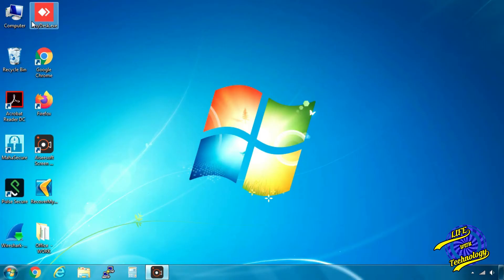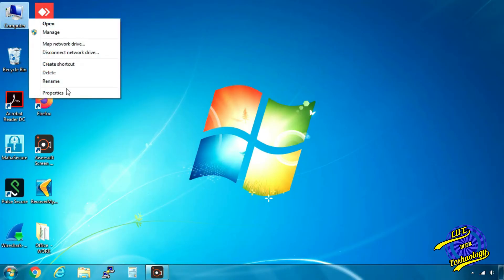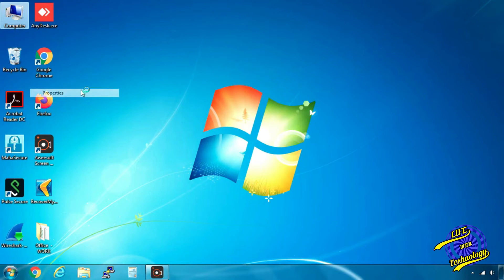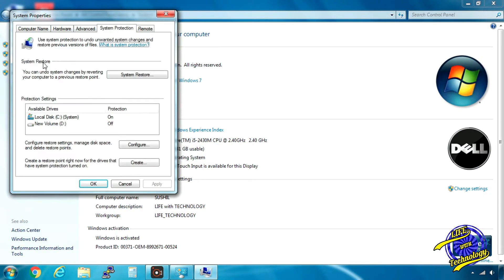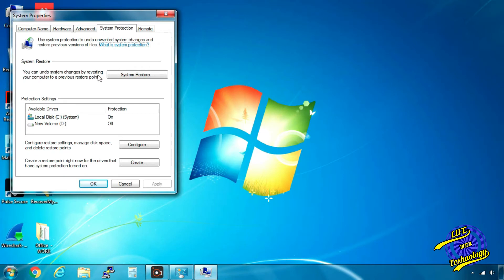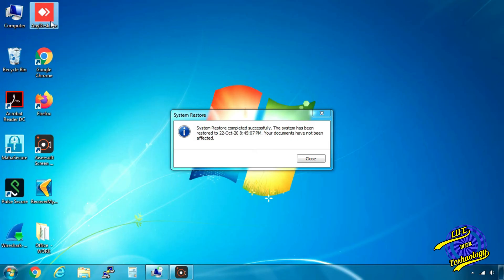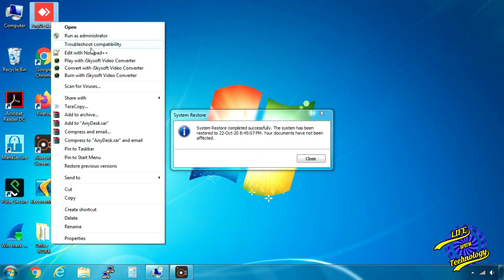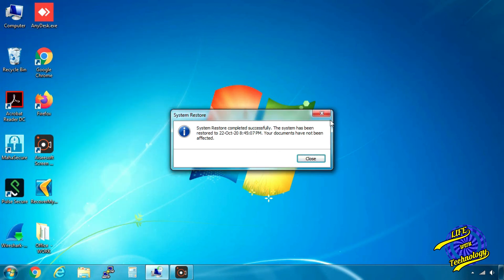How to Create System Restore Point in Windows 7?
for more free how-to videos!
IMP Note: For a better understanding of the procedure please watch this video to the end.

Not sure how to create a recovery point and restore in windows 7?

Follow this step by step guide and learn how to revert back to a restore point created earlier.

You can undo the system state or go back in time by restoring your windows using the restore point.

Sometimes installing a program or driver can make Windows run slowly.

By using system restore on windows 7, you can return the system's files and programs to a time when everything was alright.

In this tutorial, we will show you how to restore windows 7.
Step 1 Select Properties
To restore windows 7, go to "computer" and right click on it to open up its properties.
Step 2 Create a system restore point From the menu on the left hand side, select "system protection".
When the "system properties" box appears, click on the "create" button.
Step 3 Click on the create button Enter the name of the restore point. The name is important as it reminds you what actually made you create a restore point. Click on the "create" button.
Once the restore point has been created, make some changes on your computer such as uninstall or install software. In this tutorial, we have simply installed new software.
Step 4 Restore windows
To use system restore on windows 7, go back to "system properties" and click on the "system restore" button.
Click on the "next" button and you will be shown a list of the restore points.
The latest restore point will be at the top. Select the restore point and click on the "next" button to proceed further and then hit the "finish" button.
After the computer has been restarted, your old settings will be in place. You will notice that the software that you installed will no longer be there anymore.